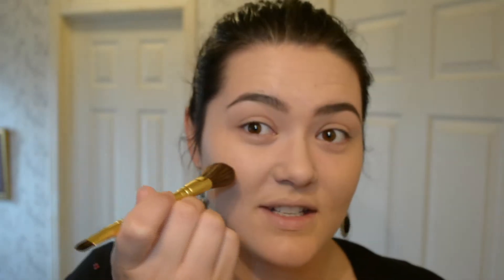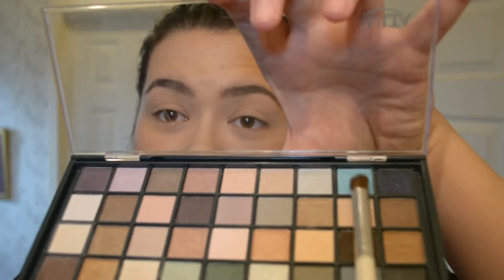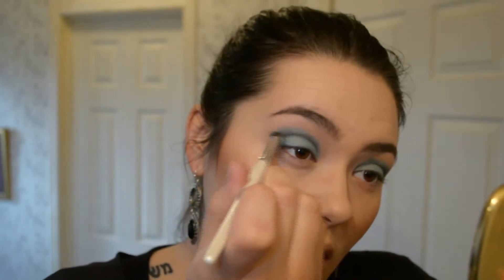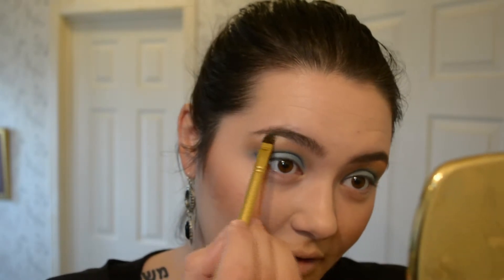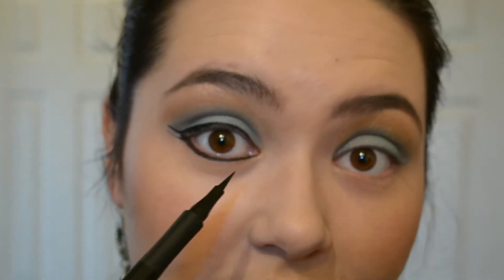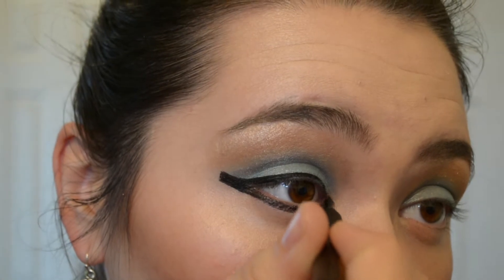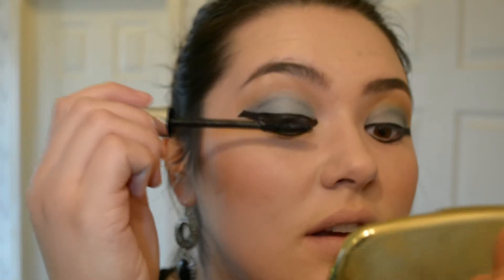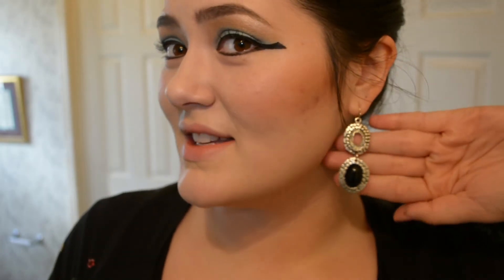AHS- Liz Taylor Inspired Makeup!